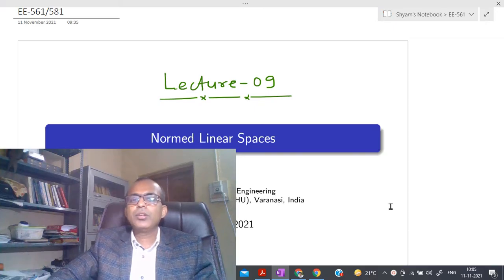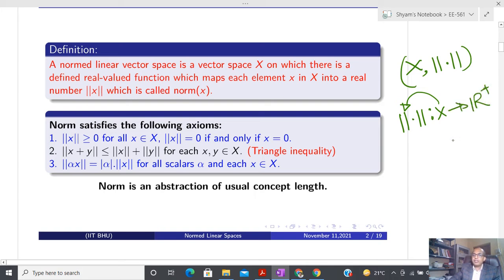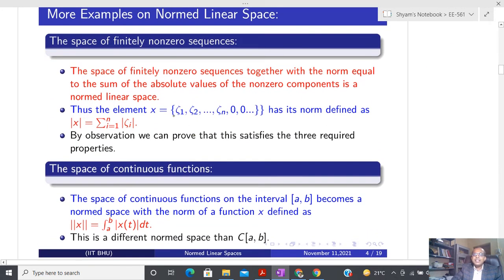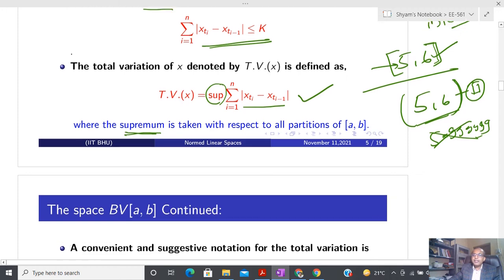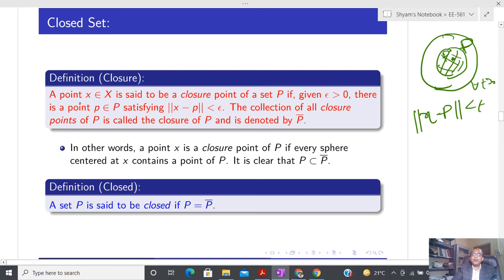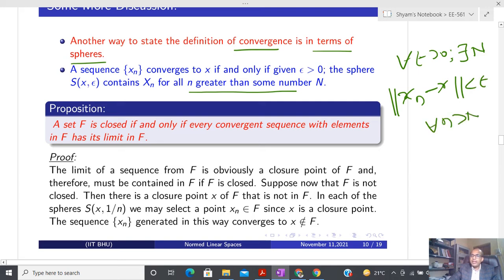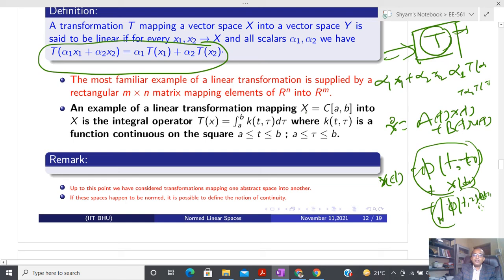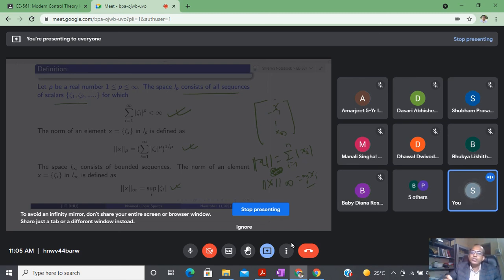EE-561/581: Lecture-9(Linear Control Theory): Normed Linear Spaces